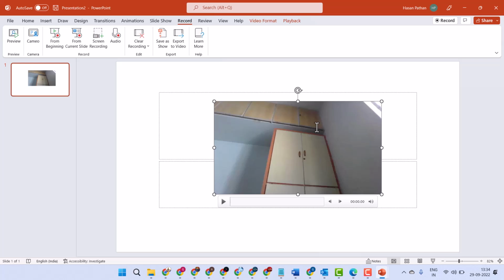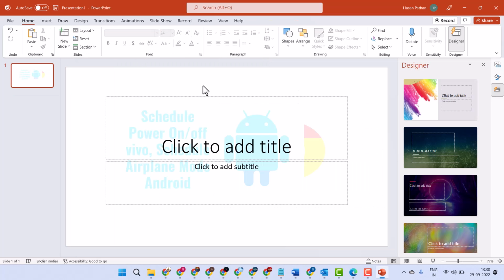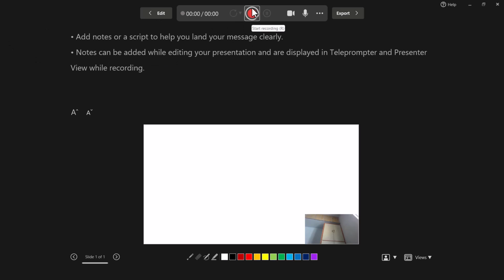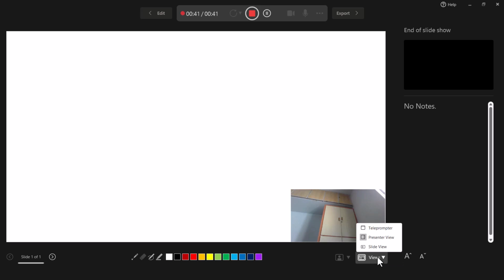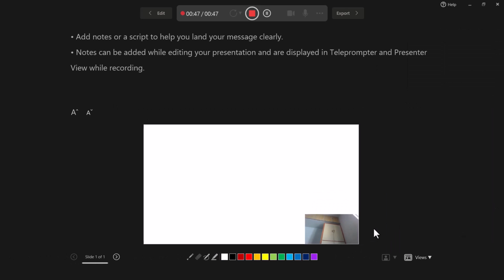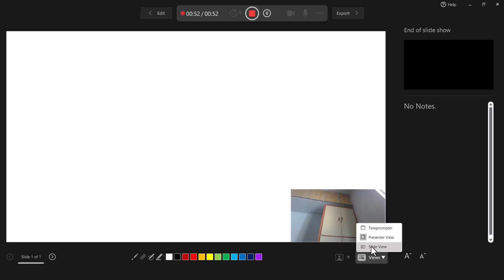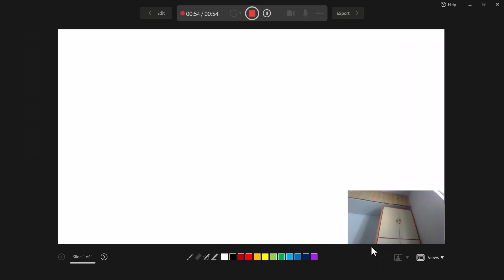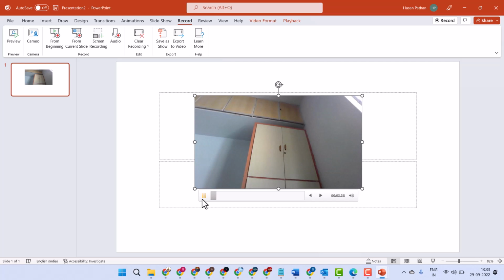How To Record Powerpoint Presentation As Video With Audio